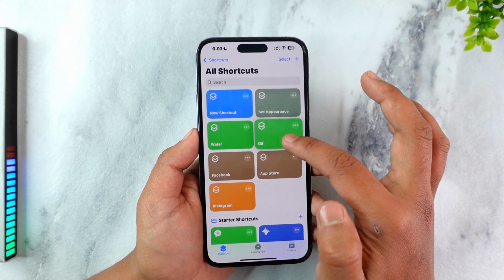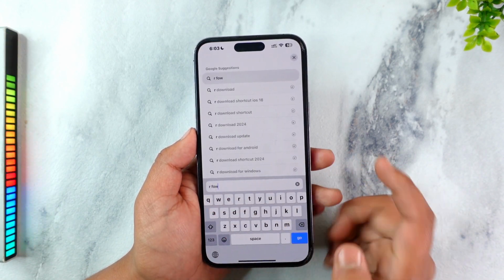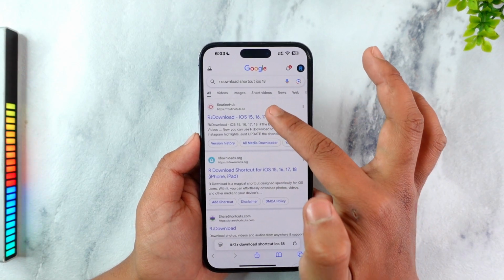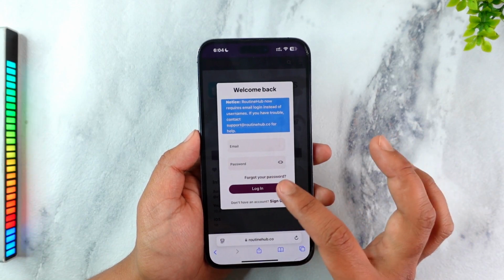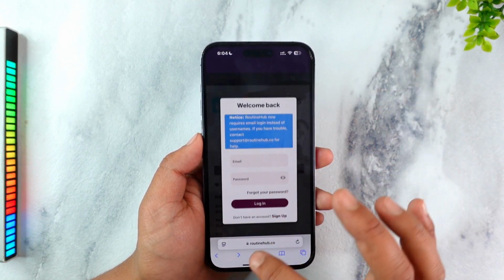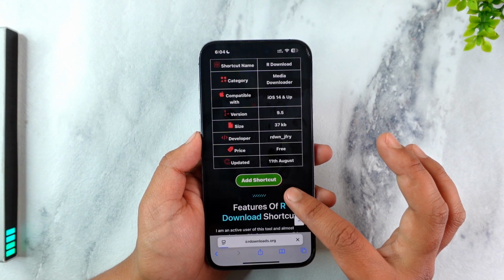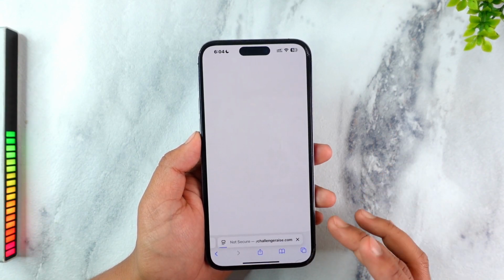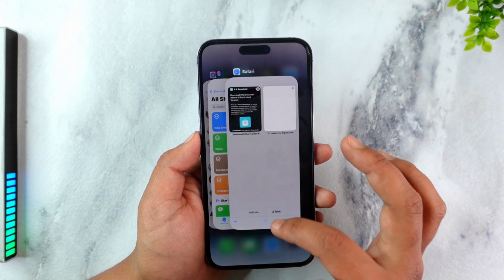How to Fix R Download Error in iPhone | R Download Not Working in iPhone | R Download Problem Mowa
If you're facing an issue with the "R Download" shortcut not working on your iPhone, you're not alone. Many users experience problems when trying to install or use the shortcut through the Shortcuts app. This could be due to permission settings, an outdated shortcut version, or issues with the source link. Fortunately, there are a few simple steps you can follow to fix this problem and get the "R Download" shortcut working on your device.

First, if you already have the shortcut installed but it isn't working, try deleting it and reinstalling it. To do this, open the Shortcuts app on your iPhone and locate the "R Download" shortcut. Tap on the three dots next to it to open its settings, or simply long-press the shortcut and select "Delete." Once removed, you can proceed with reinstalling it properly.

Next, open Safari and search for "R Download Shortcut iPhone" to find a working download link. Look for a trusted website that provides the shortcut, such as RoutineHub or other popular sources. Tap on the link, then select "Get Shortcut." If prompted, sign in to your Apple ID or iCloud account to proceed with the download.

Once the shortcut is downloaded, your iPhone may display a security warning preventing you from adding untrusted shortcuts. To enable untrusted shortcuts, go to "Settings"  "Shortcuts" and toggle on "Allow Untrusted Shortcuts." If this option is grayed out, you might need to run another shortcut first before it becomes available.

After enabling this setting, go back to Safari and tap "Add Shortcut." The shortcut will now appear in your Shortcuts app. Open the app, locate "R Download," and tap on it to ensure it runs correctly. If it still doesn’t work, try restarting your device and running the shortcut again.

Some websites offer different versions of the "R Download" shortcut. If one link doesn’t work, try another. Make sure your iPhone is running the latest iOS version by going to "Settings" General" "Software Update." Updating your software can help resolve compatibility issues with shortcuts.

By following these steps, you should be able to fix the "R Download" shortcut issue and get it working properly on your iPhone.

Timestamps:
0:00 Introduction
0:03 Understanding the "R Download" Shortcut Issue
0:12 Deleting the Existing Shortcut
0:26 Searching for a Working Download Link
0:38 Installing the Shortcut from Safari
0:50 Enabling "Allow Untrusted Shortcuts"
1:02 Adding the Shortcut to the Shortcuts App
1:14 Running and Testing the Shortcut
1:20 Additional Troubleshooting Tips
1:30 Conclusion